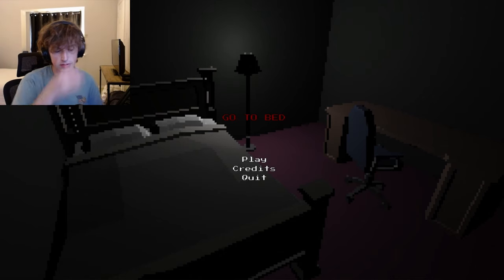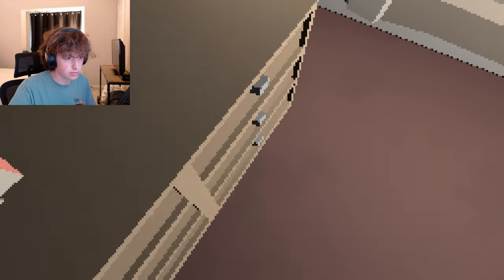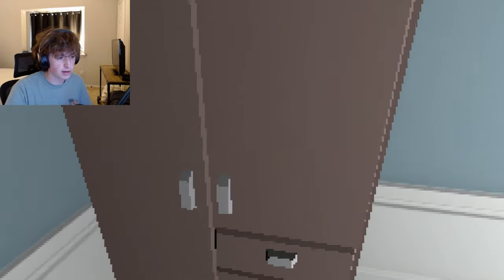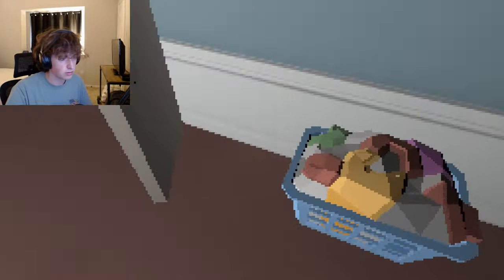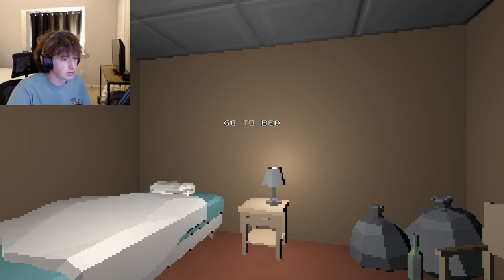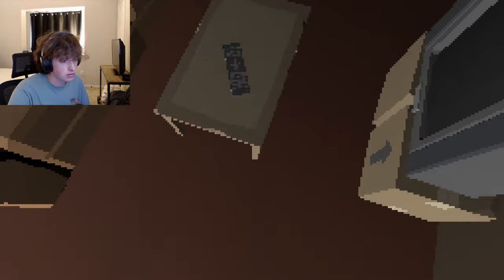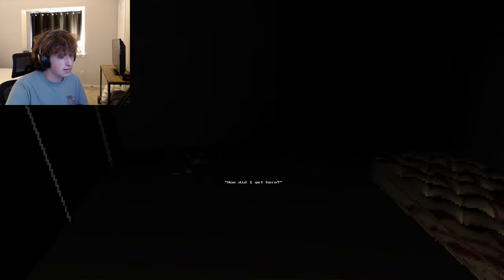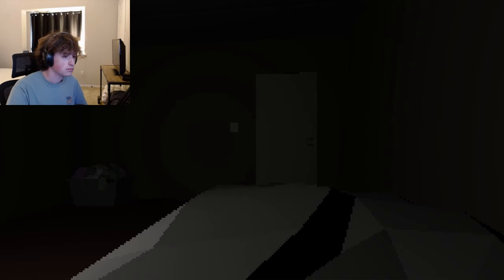NOT (not) 3 Scary Games #1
Today Arkham played 3 random scary games.